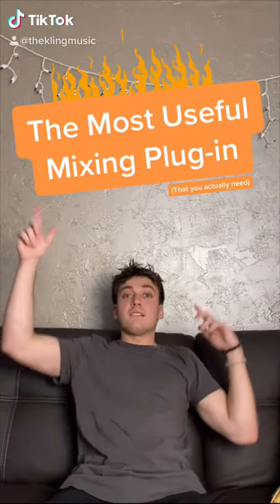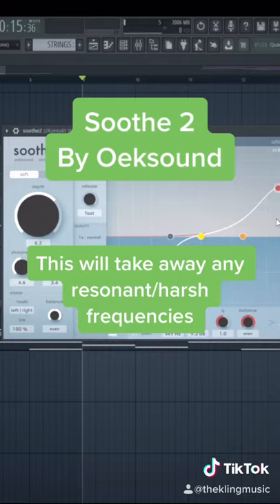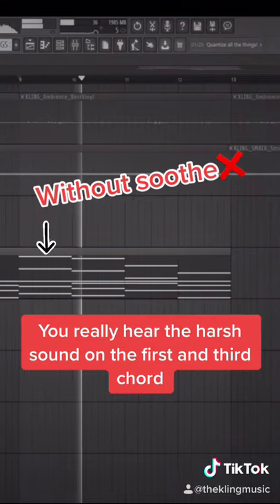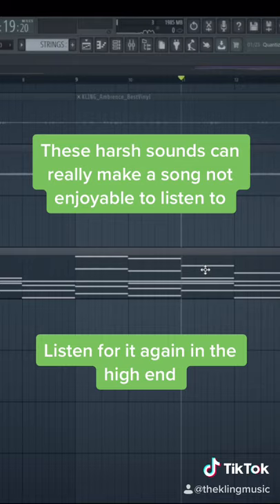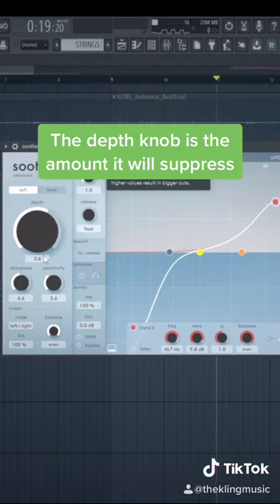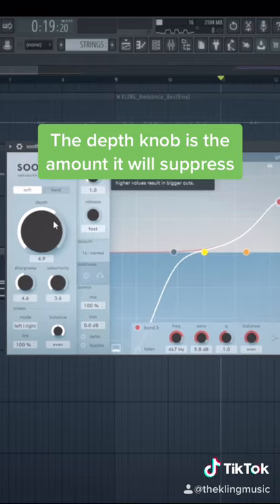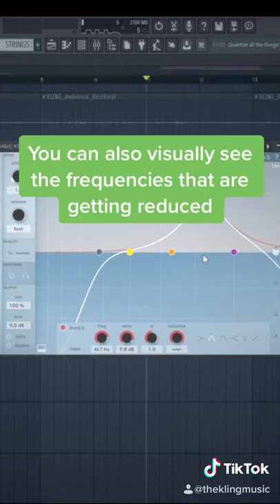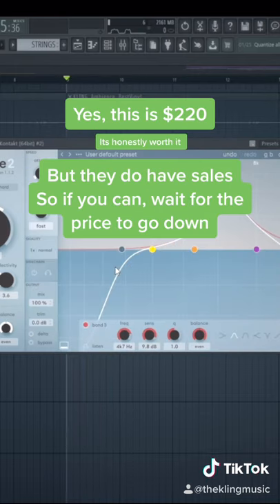The Most Important Mixing Plug-In You Will Ever Need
My new Sample and Preset Pack "SMACK" for Slap House/Brazilian Bass is out now!

Soothe is an all-around great plug in! It can really help you mix to reduce any annoying sounds!